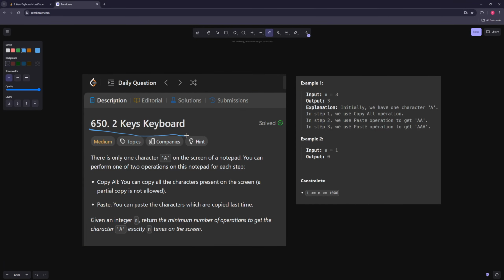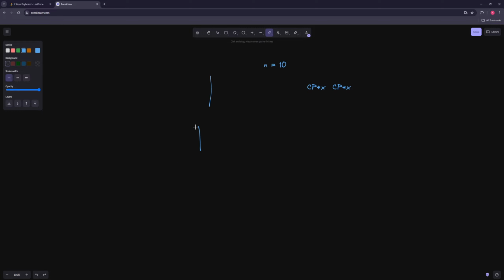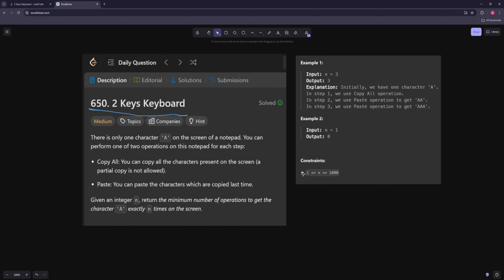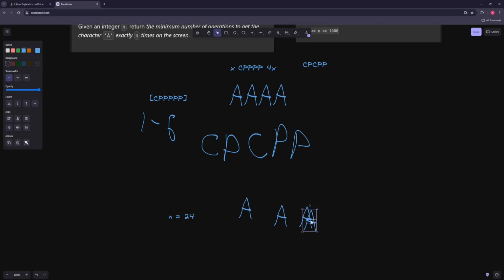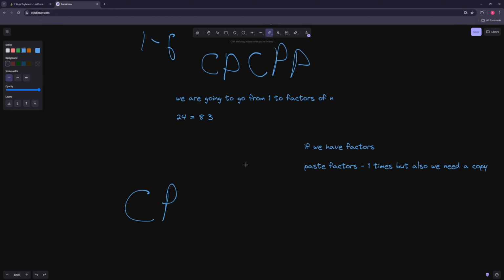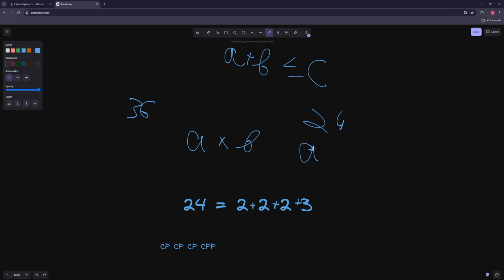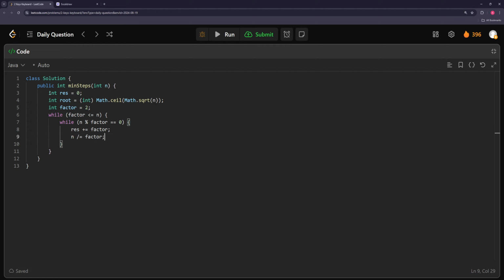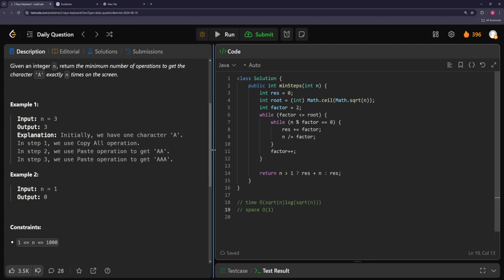LeetCode 650 - 2 Keys Keyboard - Java